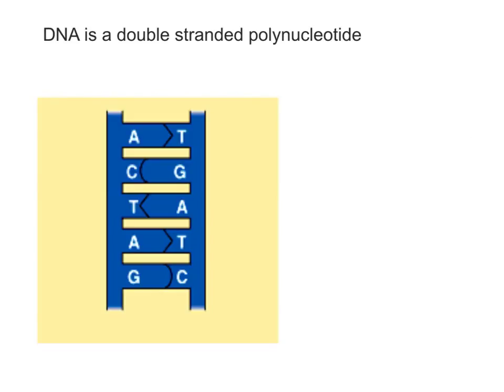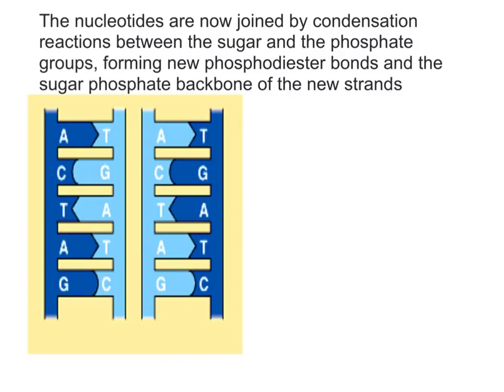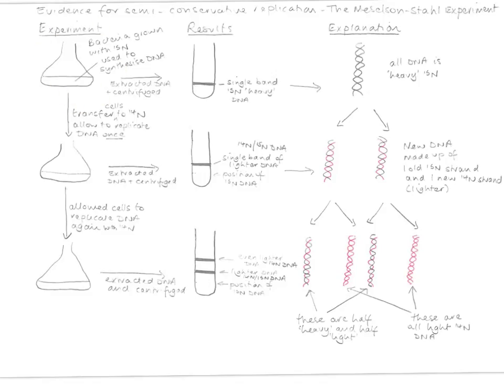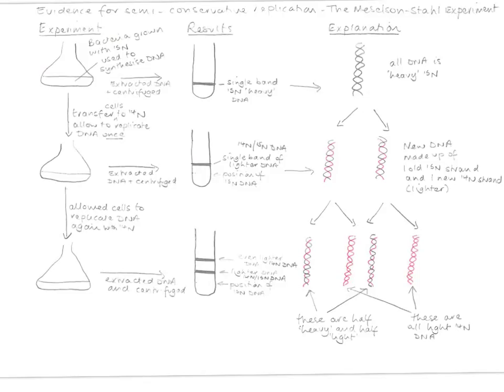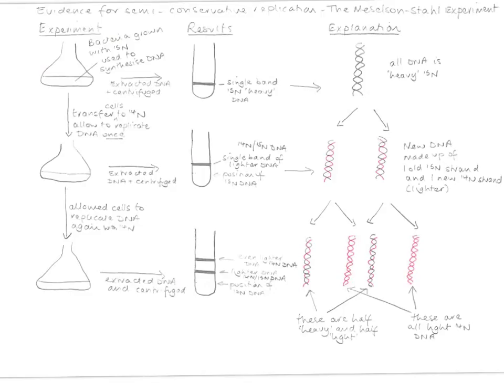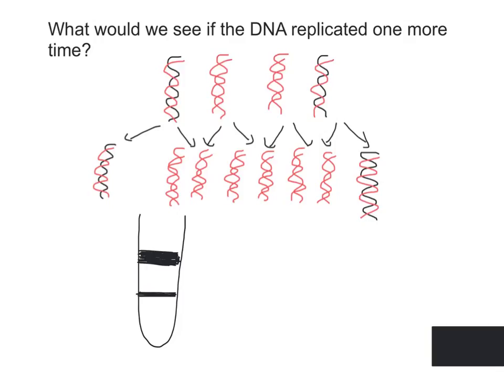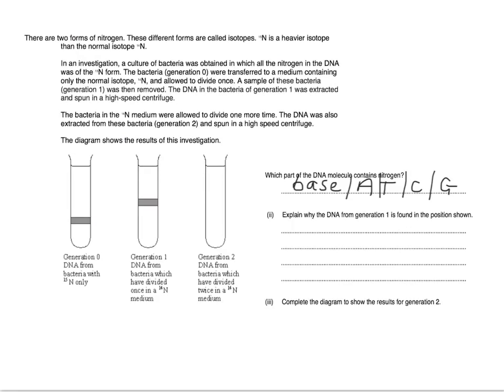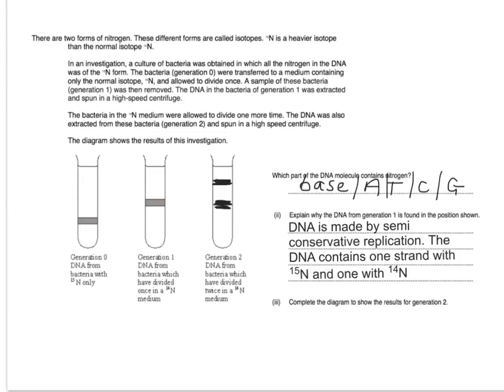semi conservative replication of DNA